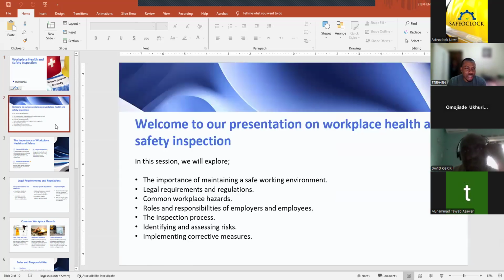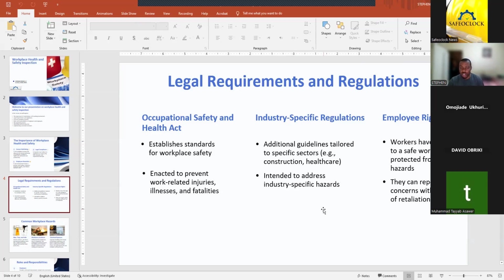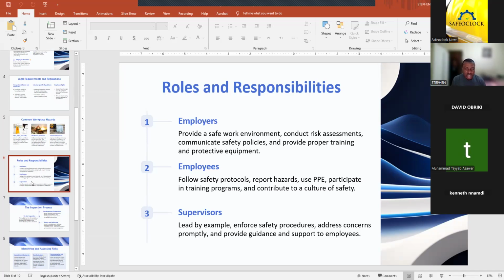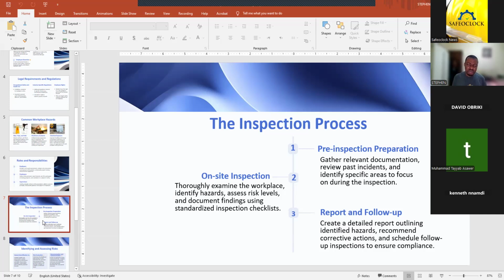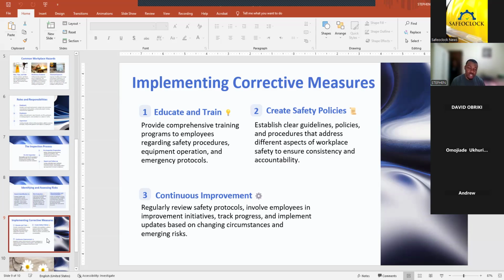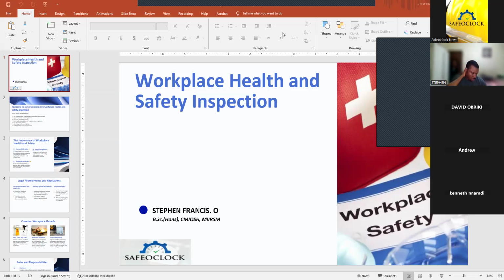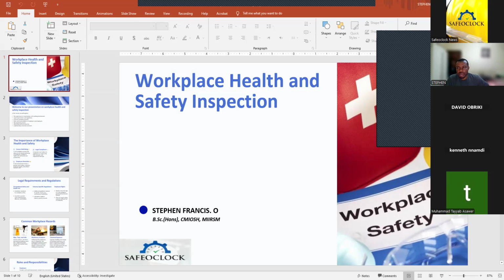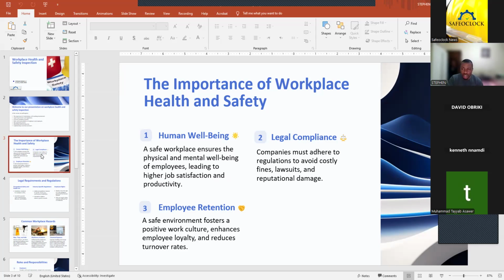Workplace Health And Safety Inspection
Our last discussion was very captivating and inspiring

The importance and values of Health and safety inspection cannot be overemphasized.